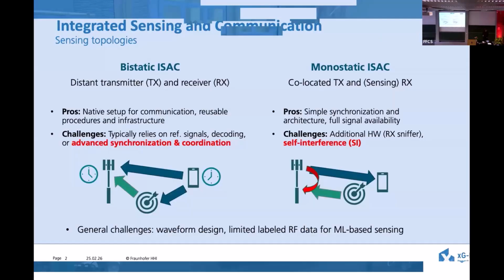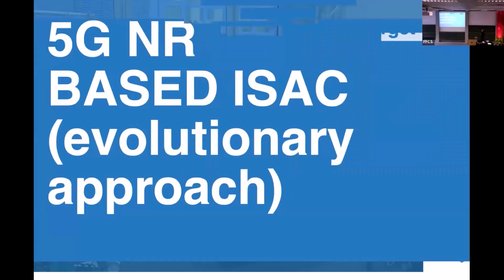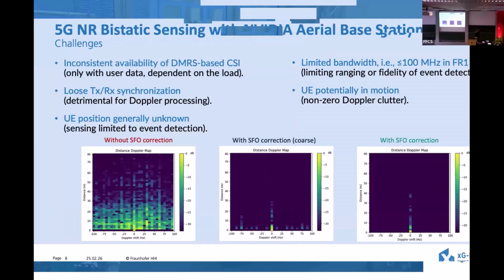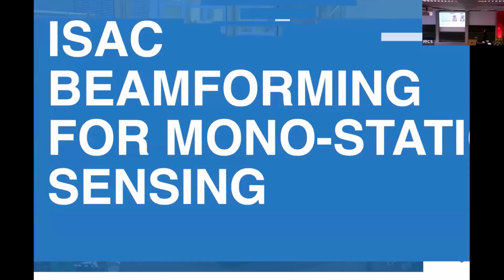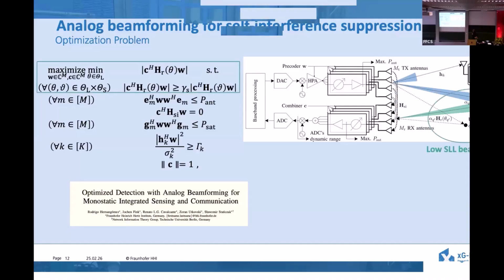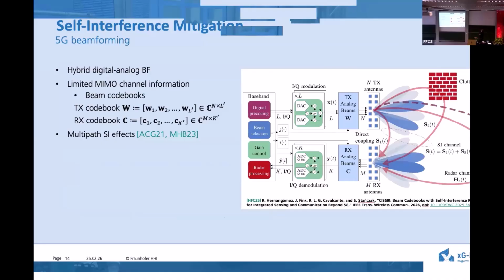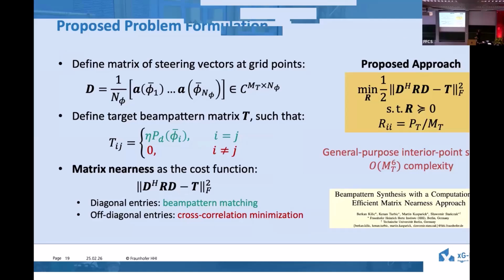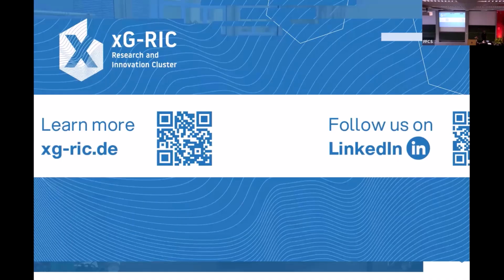[FFCS26 Day 3/5] Talk 7/8 – Slawomir Stanczak: Integrated Sensing and Communication (ISAC) in 6G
Slawomir Stanczak: Integrated Sensing and Communication (ISAC) in 6G